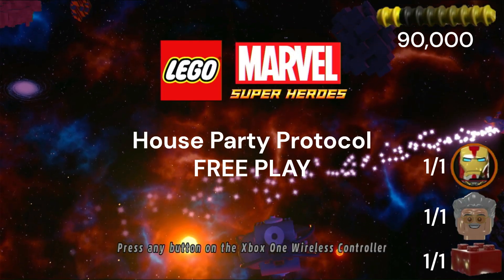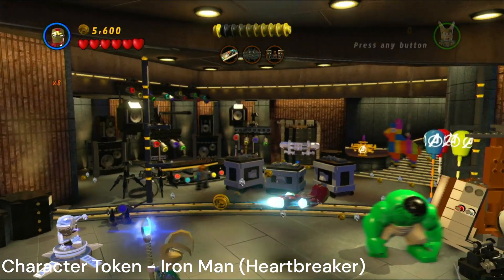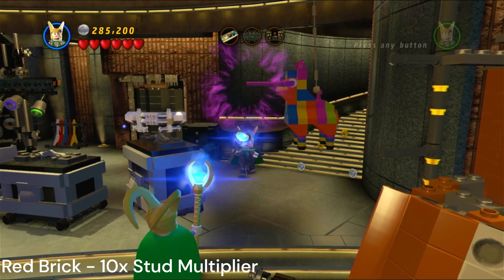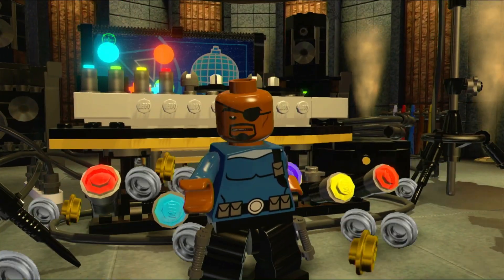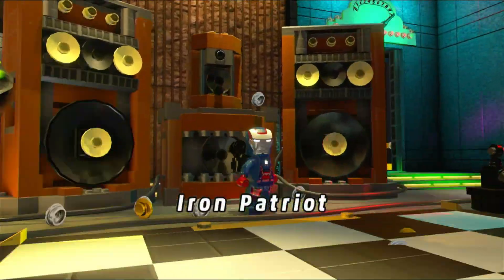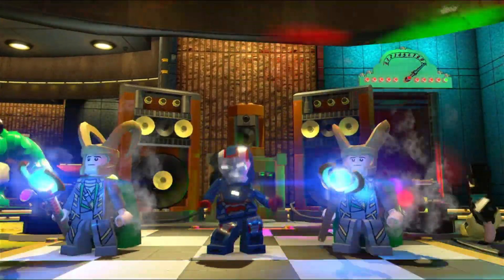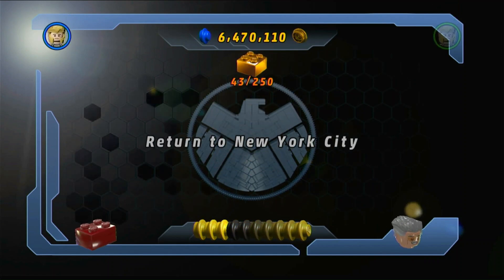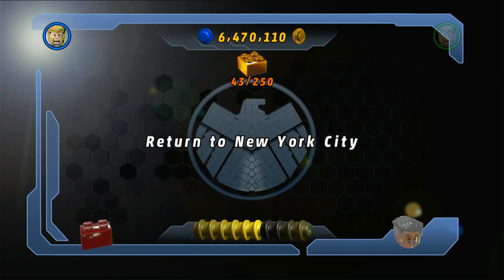LEGO Marvel Superheroes - Deadpool Mission: House Party Protocol FREE PLAY (All Collectables)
As part of our LEGO Marvel Superheroes series, this video will cover one of 11 Deadpool Missions, House Party Protocol, in Free Play, where we show you how to grab the 1 Character Token, Red Brick, and free Stan Lee from peril, while having some fun too!

Below are video links, which you can use to fast forward to any of the collectables:
Character Token (Iron Man (Heartbreaker)) - 0:48
Stan Lee in Peril - 1:14
Red Brick (10x Stud Multiplier) - 1:34